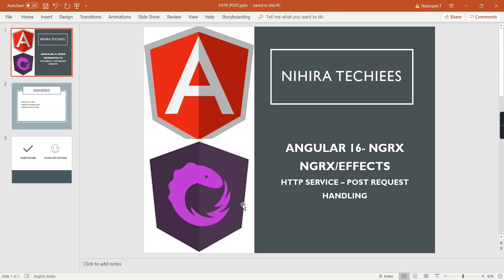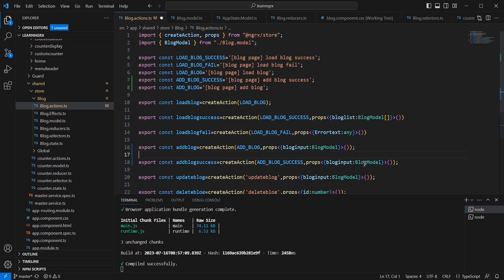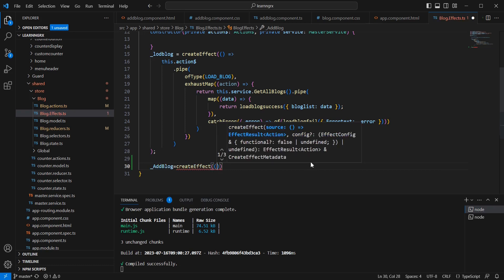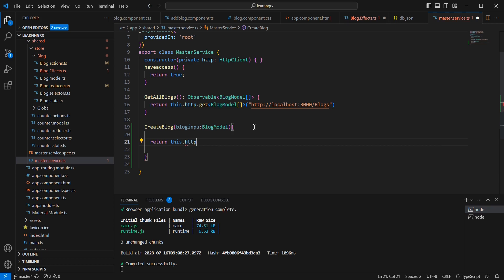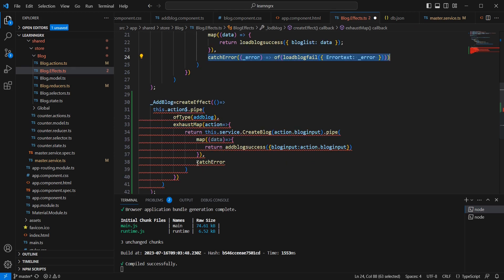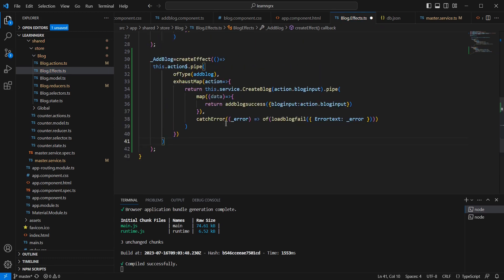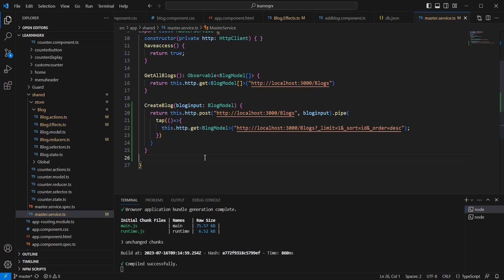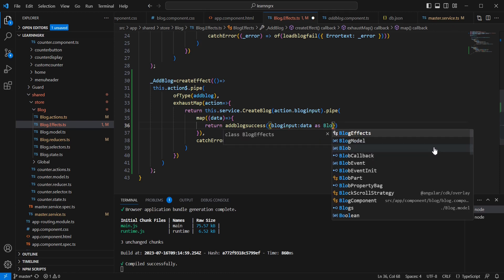NGRX/Effects | HTTP API - POST Request Handling in NGRX Effects| Angular 16- NGRX Tutorial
This video explains HTTP API - POST Request Handling in NGRX Effects